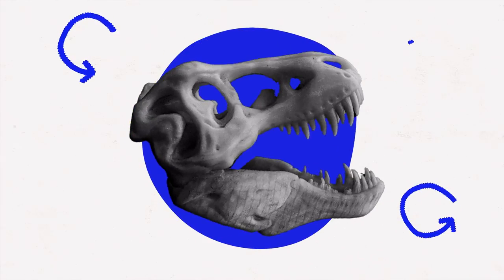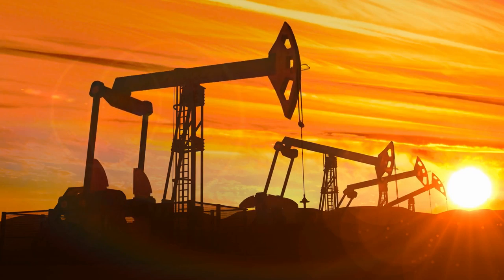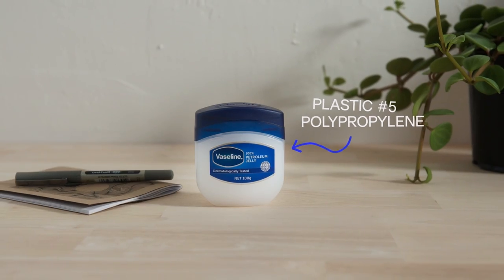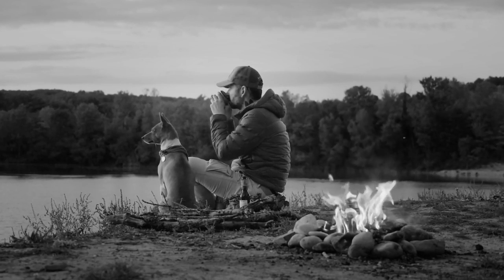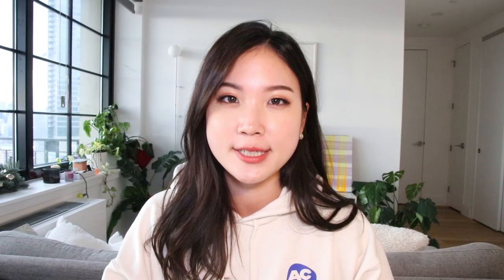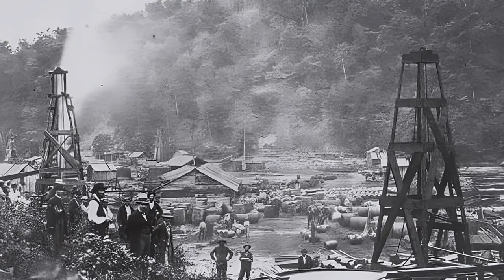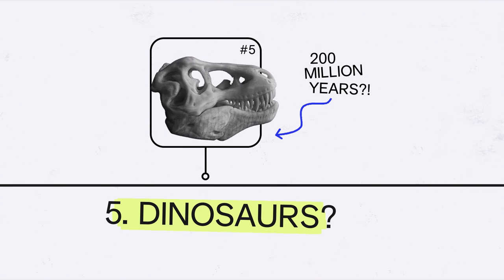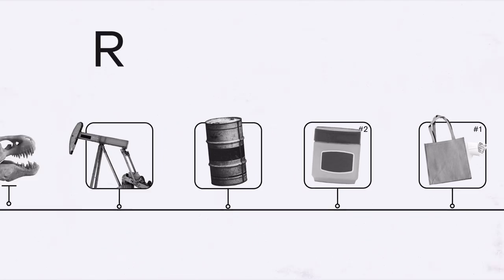How petroleum jelly is made. Is Vaseline sustainable? | Rewinding Vaseline / Petroleum Jelly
Petroleum Jelly has been used for over a century and recently it’s been gaining a whole new popularity thanks to TikTok’s skin-slugging trend. With this, the product has been on a hot seat resurfacing the controversies around its environmental impact associated with the source of crude oil and its general safety of it. In this episode of Rewinded, we are aiming to find the answers.

» A B O U T   R E W I N D I N G _____ «
Our new YouTube show “Rewinding” is a show that educates, entertains, and strives to provide the audience with full traceability of our everyday products. We want to expand how things are made, and retrace all the steps that the product took to reach the customer’s shopping bag. Allllll the way to the raw materials!

Interview with Dr. Michelle Wong from @LabMuffinBeautyScience
Directed and Scripted by Azra Sudetic
Hosted and Produced by Liah Yoo
Research by Nataley Williams, Liah Yoo
B-roll, Edit and Motion Design by Chase Madsen
Graphic design by Kathyrine Le

My background: Please note that I'm not a healthcare professional or qualified cosmetic chemist. I do my best to quote credible sources, and bring perspectives from various expertise, and sometimes with the help of our research assistant team. But medical research is complex and I can't guarantee the information on this channel is error-free. So feel free to do your own research according to your skin & health concerns. I always welcome feedback to correct any misleading information. So please take this as entertainment and not as medical information.